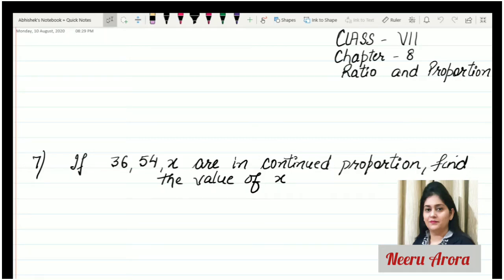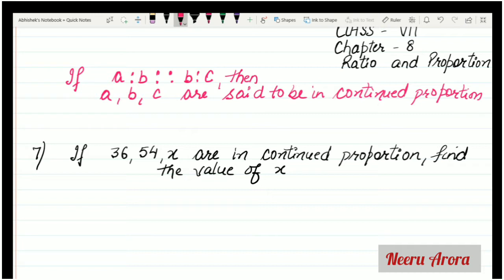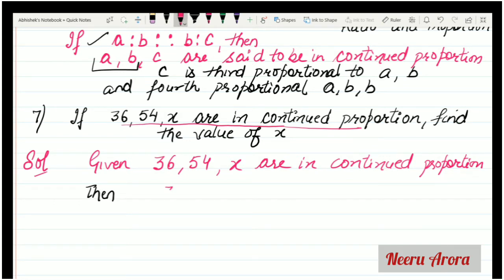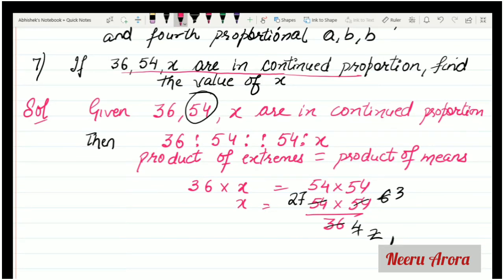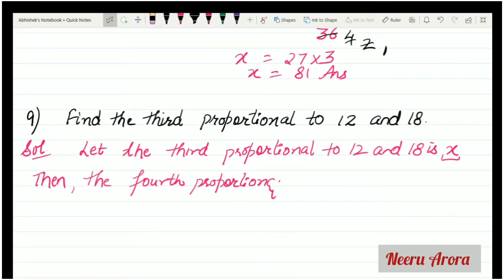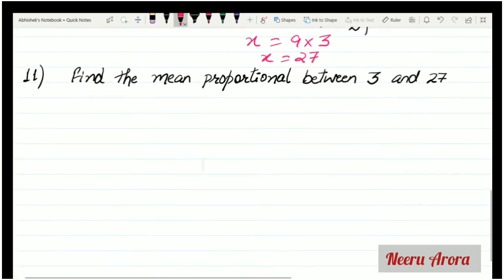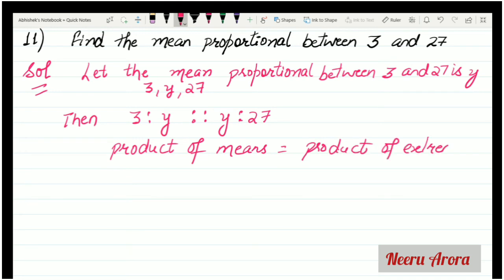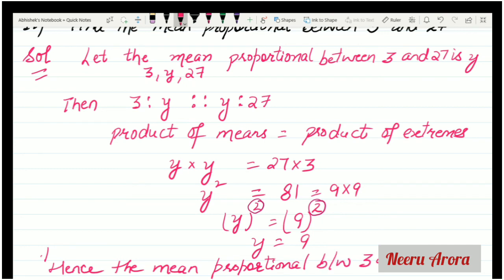Online lectures Mathematics Class VII Chapter 8 Ratio and Proportion Part VI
Solution of exercise 8B Q7,9 and 11